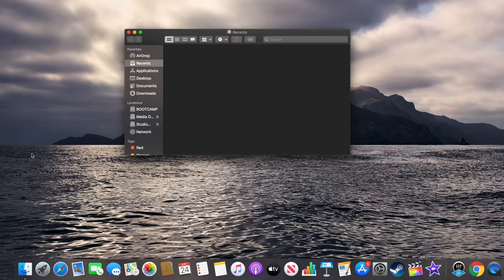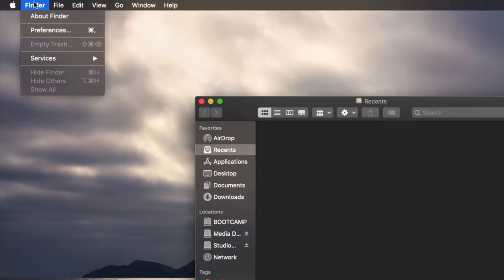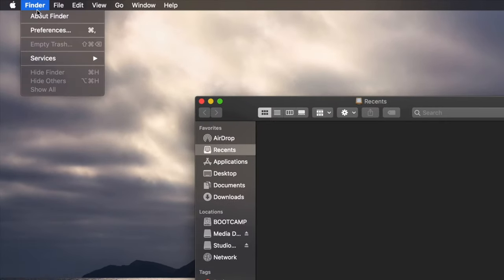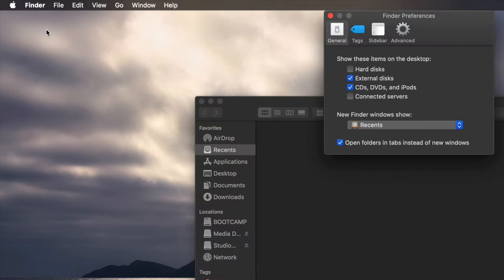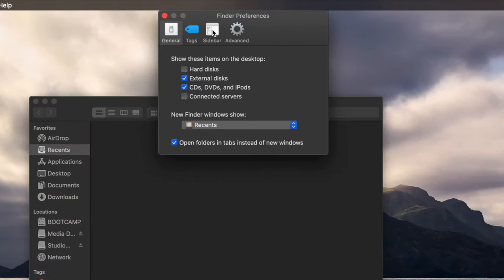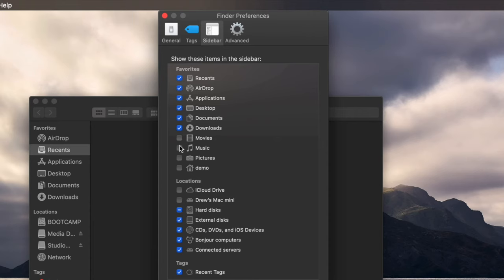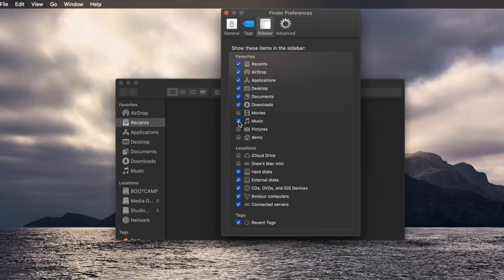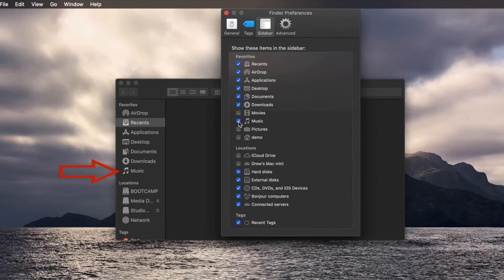How To Show the Music Folder in Finder on a Mac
A short video showing how to add the Music folder to the Finder Side Bar. Thanks!